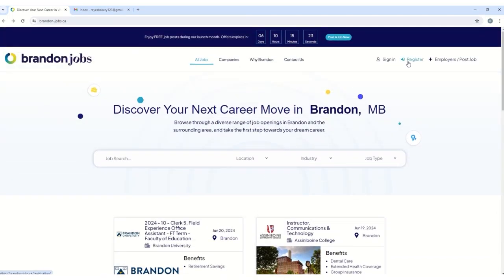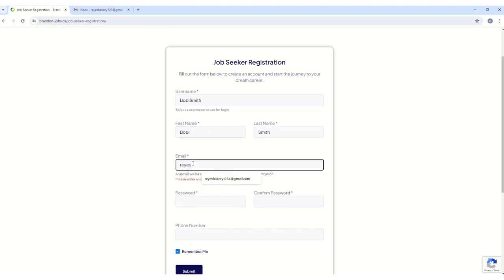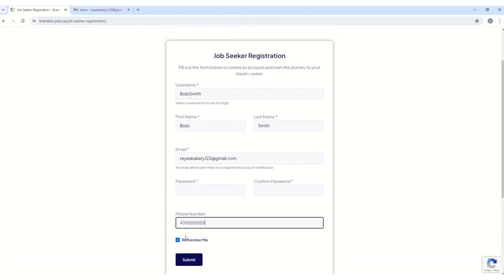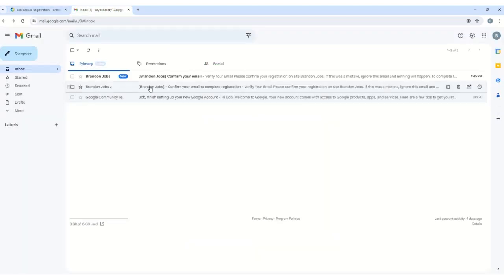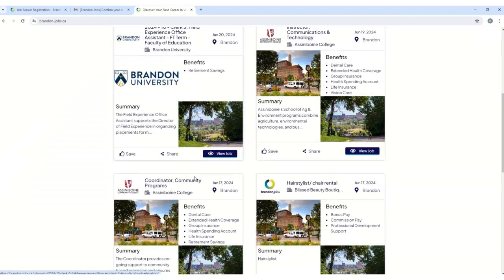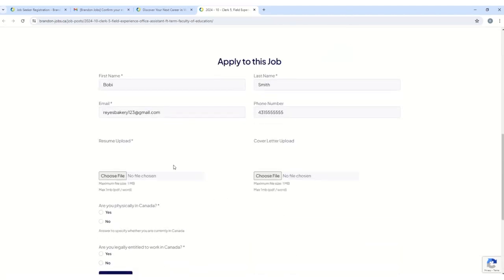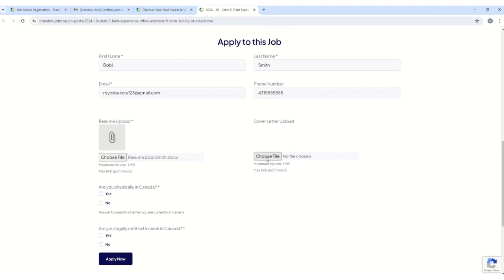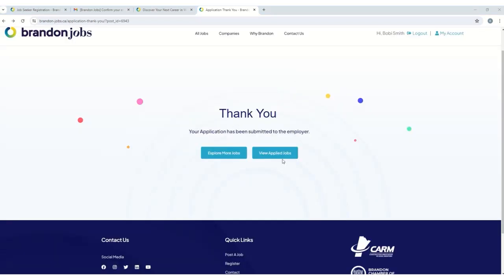How to Register & Apply for Your First Job on Brandon Jobs - Complete Guide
Welcome to Brandon Jobs! In this comprehensive tutorial, we'll guide you through the steps to register as a job seeker on the Brandon Jobs platform. Learn how to create your profile, navigate the platform, and apply for your very first job. Whether you're just starting your career or looking for new opportunities in the Brandon area, this video will provide you with all the tools you need for a successful job search. Watch now to kickstart your career journey!